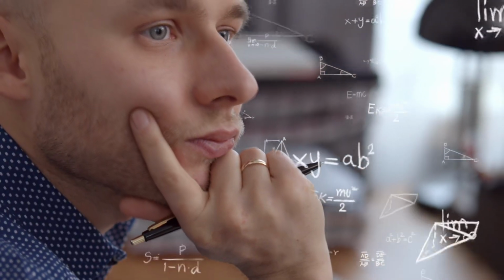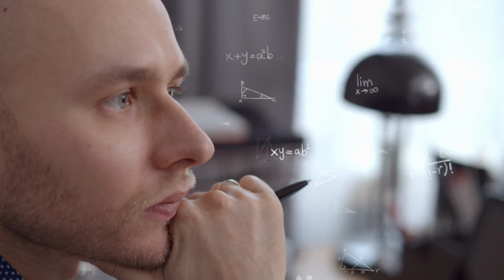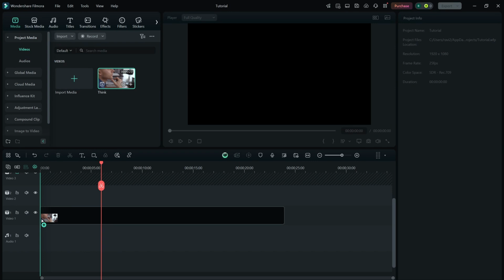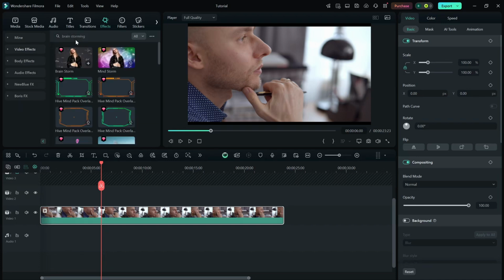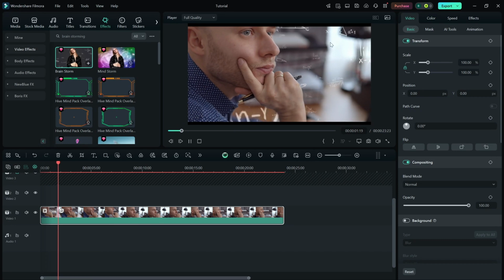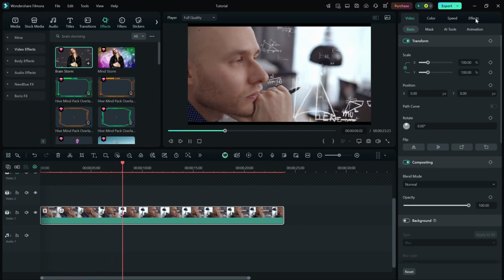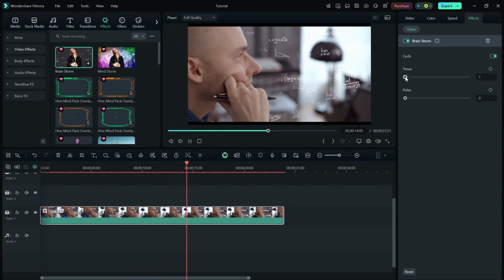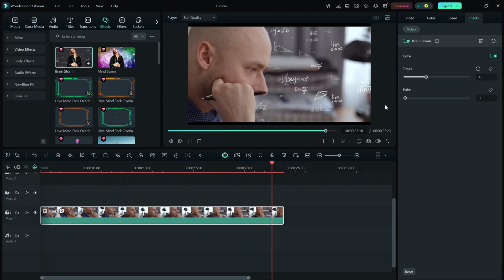How to add Thinking and Math Calculations Effect in @FilmoraWondershare - Lesson 42 Filmora Tutorial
Want to create that classic "thinking" or "brainstorming" effect with floating numbers and equations? In this quick Filmora tutorial, I’ll show you how to add a calculation overlay effect to make your videos look more engaging and cinematic.

Learn how to apply the effect, adjust settings, and customize it to match your style. Perfect for educational videos, brainstorming scenes, or meme edits!